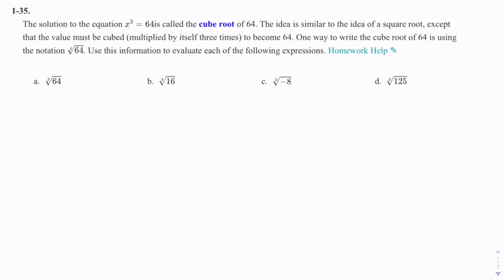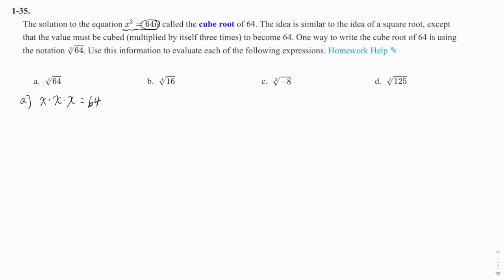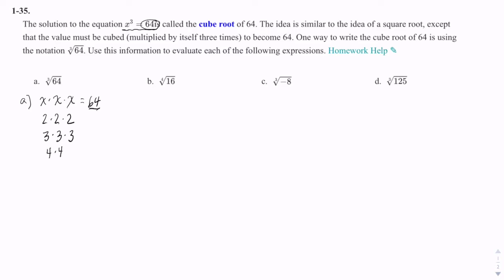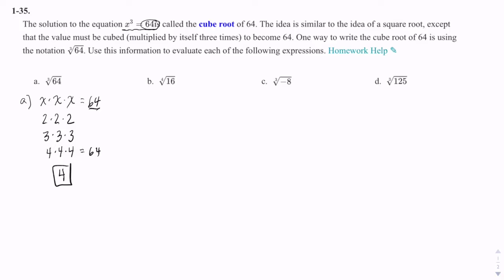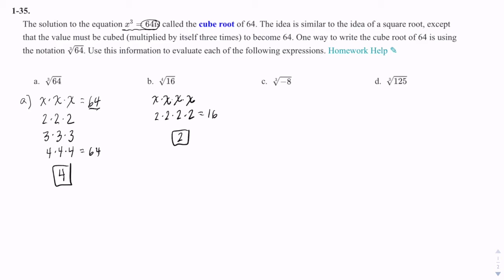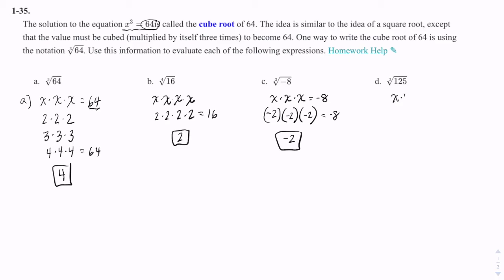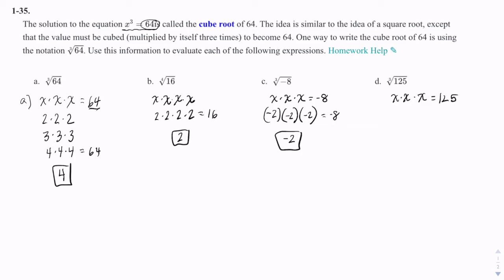CPM Algebra Chapter 1 Problem 35